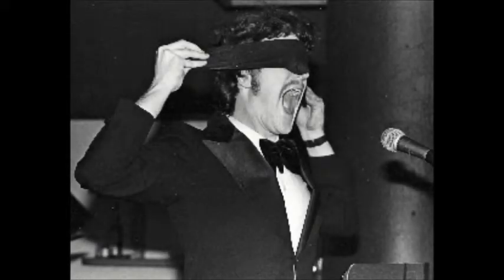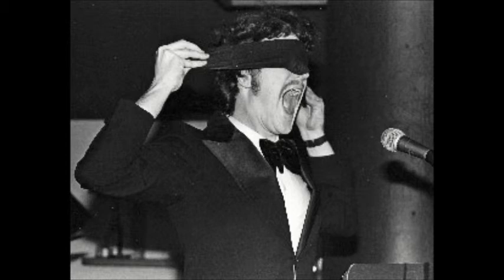TV Socks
From David Misch's old (okay, ancient) standup act, a commercial for a must-have product.  (Batteries not included.)